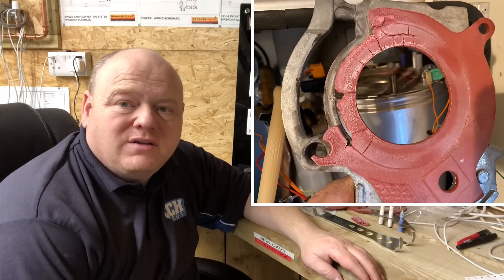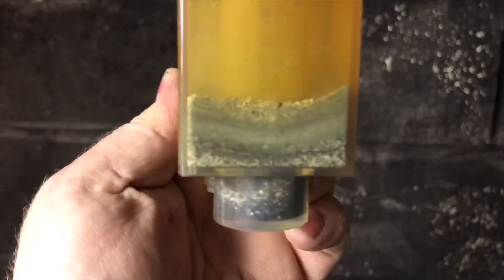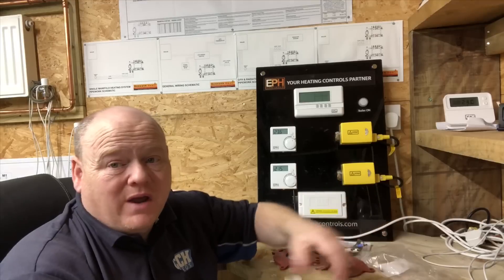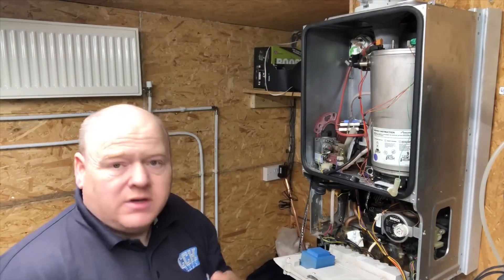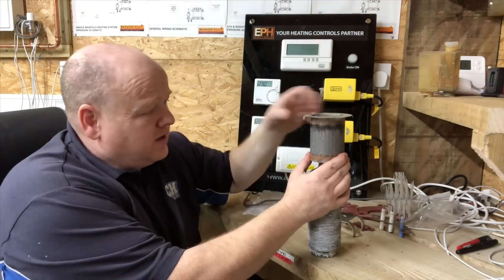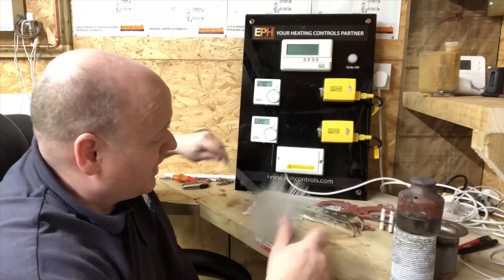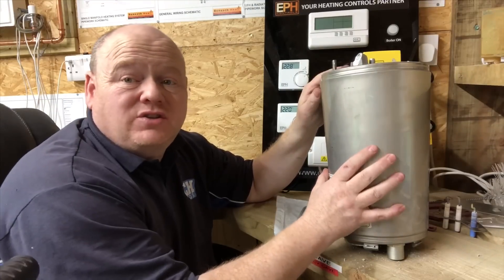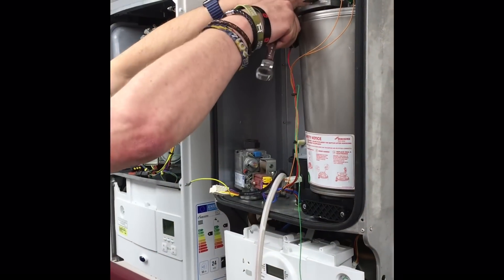Worcester Bosch Boiler Service - Leeds Plumber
Worcester Bosch Boiler Service. Full boiler strip down. Cut the heat exchanger in half and show how it all works. Worcester Greenstar Junior and RI. Worcester Bosch staff showing how to remove the heat exchanger. How to service a Worcester Bosch Combi Boiler and whats inside.